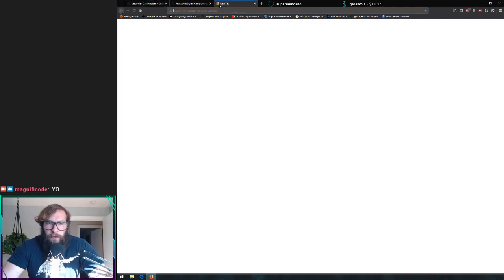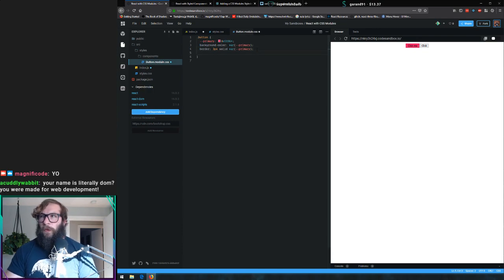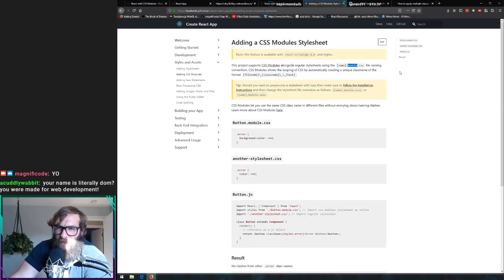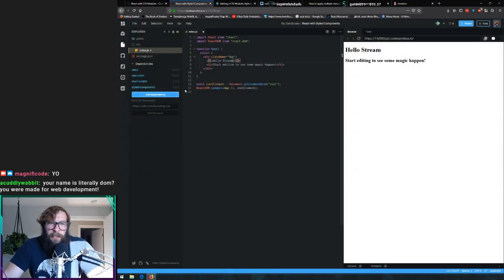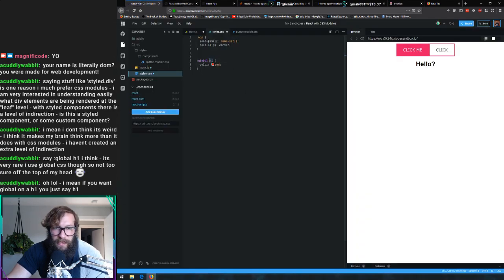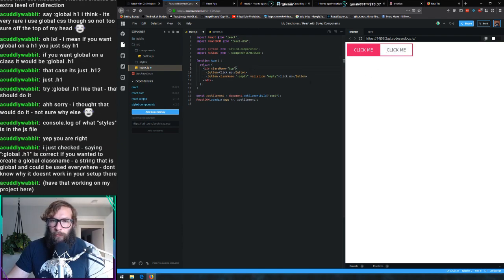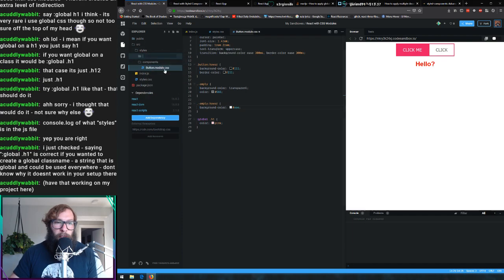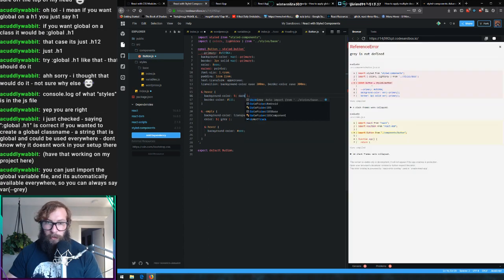HOT DRAMA :: CSS Modules and CSS in JS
Exploring the differences and hot drama surrounding CSS in JS and CSS Modules in the context of a React application. We'll discuss various approaches to handling variables, global styles, and more.

I very much enjoyed researching and building this, and I'm incredibly interested to hear your take this topic.